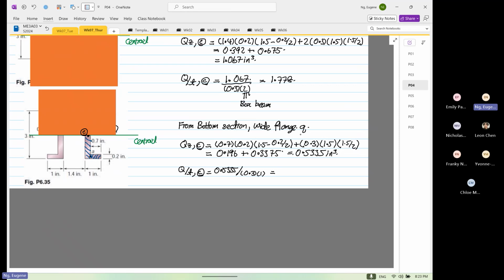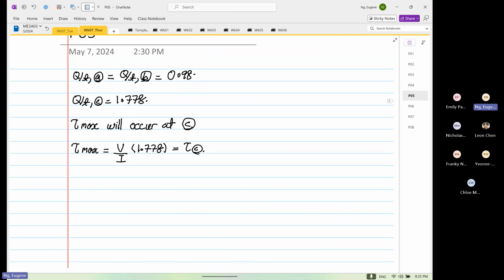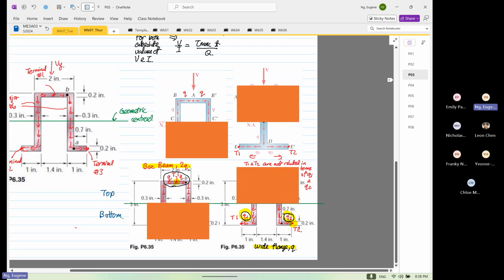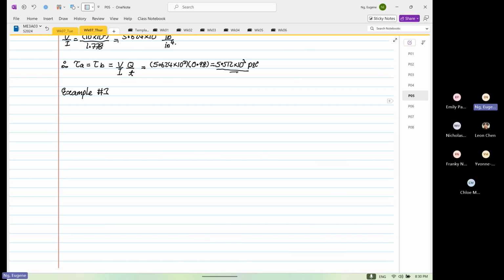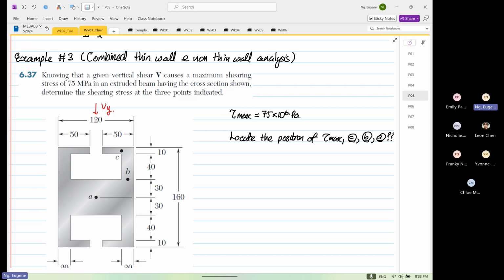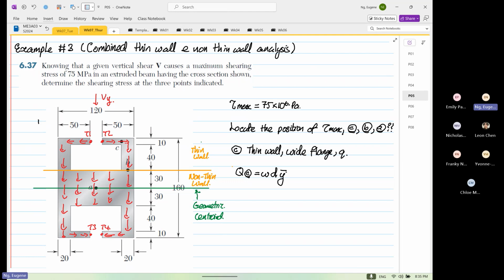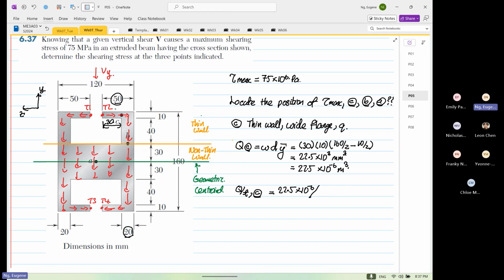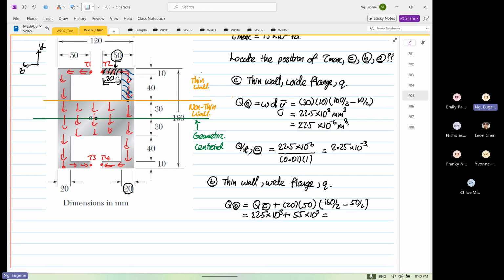Wk07 Thur P06